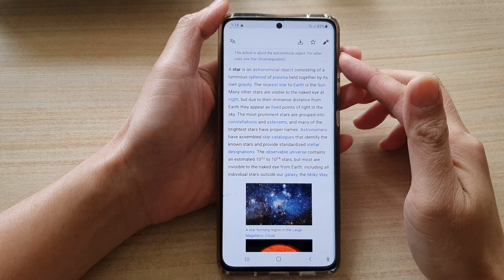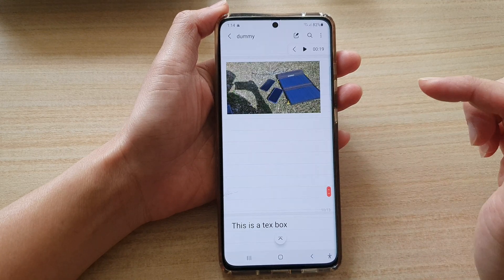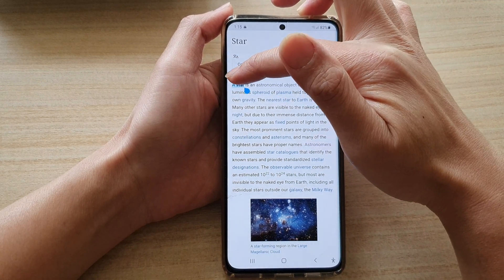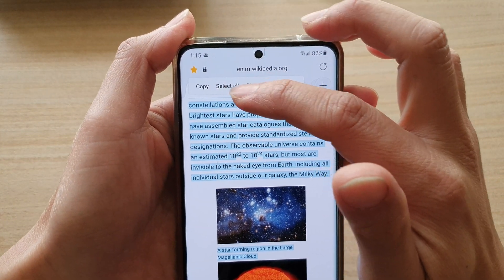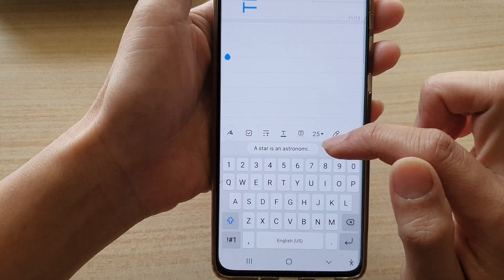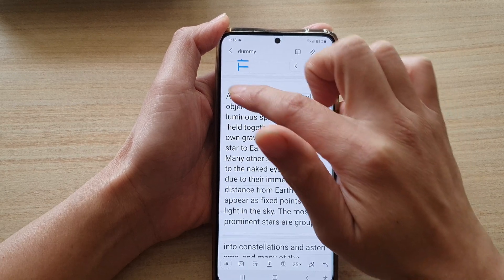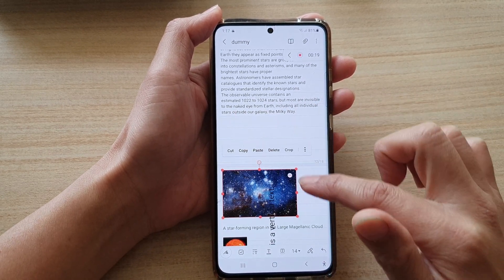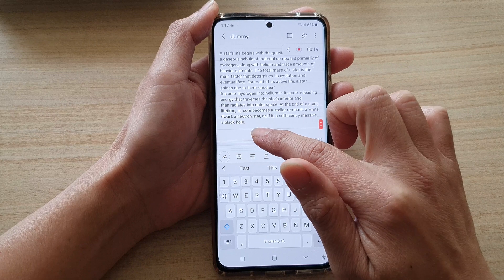Galaxy S21/Ultra/Plus: How to Copy & Paste Text and Images from a Webpage to Samsung Notes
Learn how you can copy and paste text and images from a webpage to Samsung Notes on the Galaxy S21/Ultra/Plus.